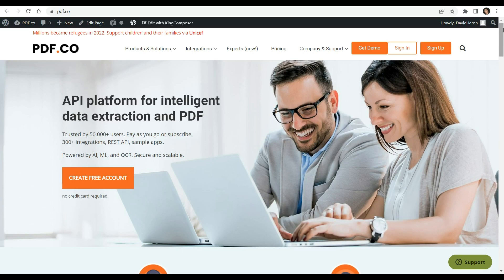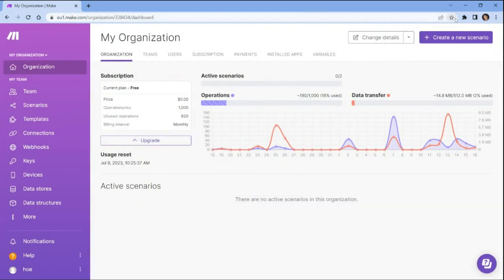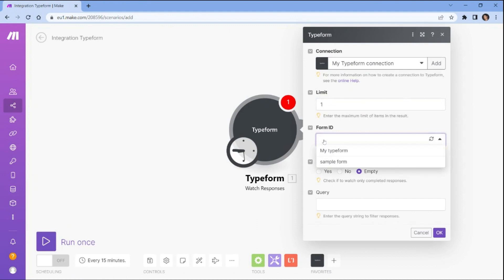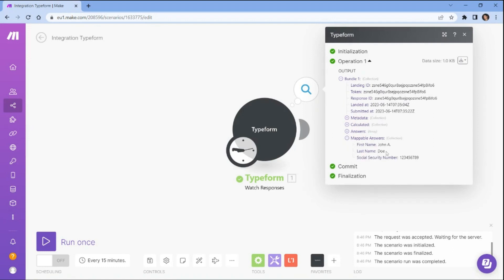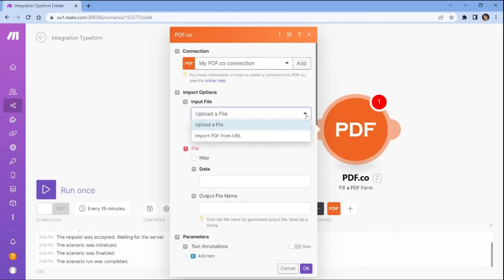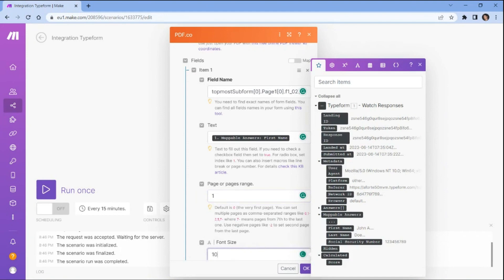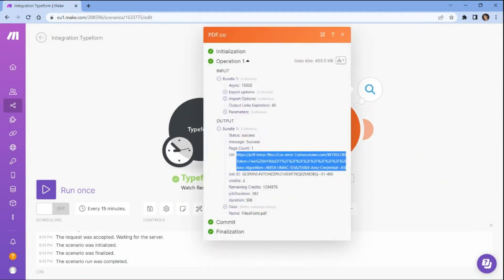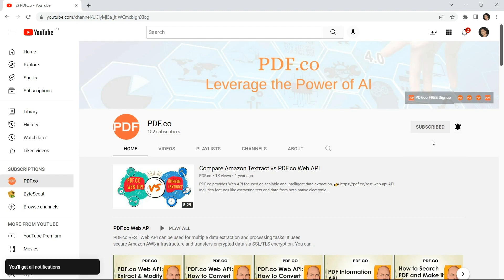PDF Form Filling with Typeform Data using PDF.co and Make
Learn how to fill PDF forms from submitted data from Typeform using PDF.co and Make.

PDF form filling with Typeform data is a creative solution that can significantly enhance the efficiency and accuracy of managing PDF forms by easily integrating data collected from Typeform. This tool eliminates repetitive and error-prone tasks on manual entry, simplifying the process and enabling businesses to save valuable time and effort.

The combination of PDF.co and Make offers businesses a truly creative solution that goes beyond traditional form-filling. It enables organizations to optimize workflows, improve data accuracy, and enhance overall user experience. whether it's collecting customer feedback, processing applications, or generating reports, PDF form filling with Typeform data transforms the way businesses handle PDF forms, making the process easier, more efficient, and highly customizable.

The generated PDF form can be automatically sent to the customer or saved to a specific folder for future reference. With this integration, businesses can simplify their workflow, enhance productivity, and ensure accuracy, all while providing a professional-looking PDF form to their customer.

Overall, PDF form filling with Typeform data using PDF.co and Make presents a creative solution that can simplify form management, improve efficiency, and ensure accuracy for businesses. This integration empowers businesses to optimize their workflows, enhance user experience, and achieve their goals.